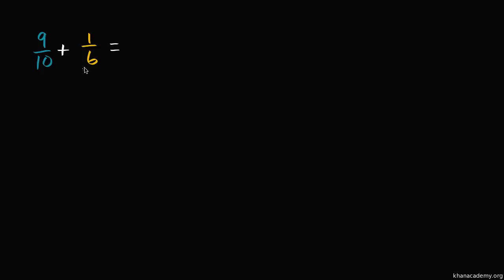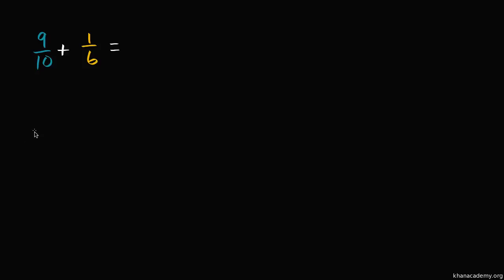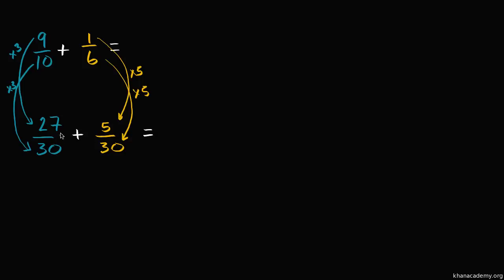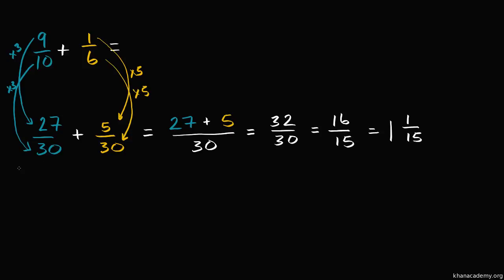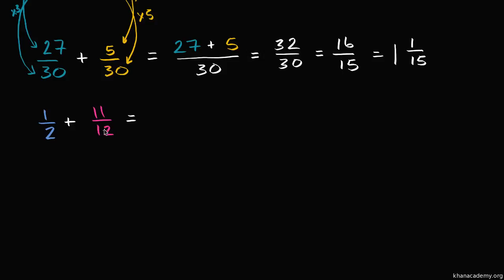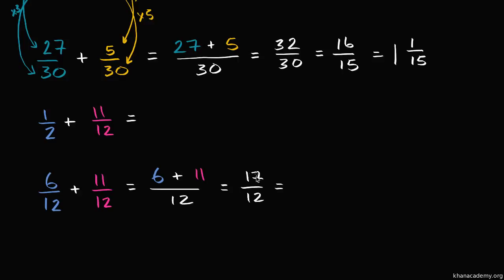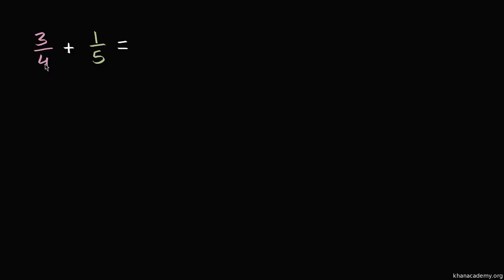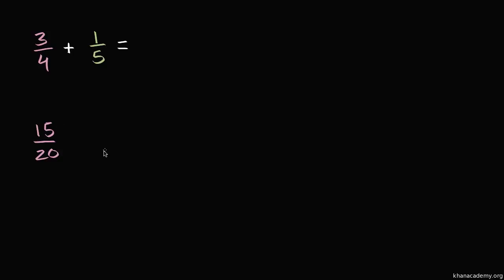Adding Fractions with Unlike Denominators